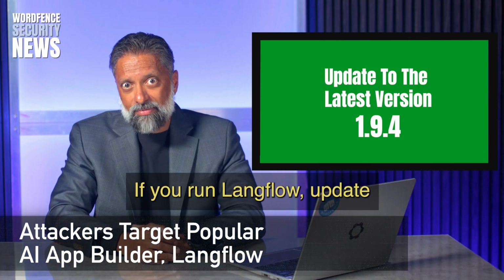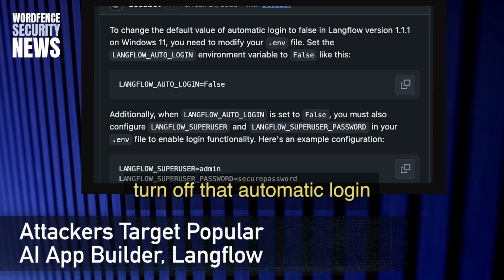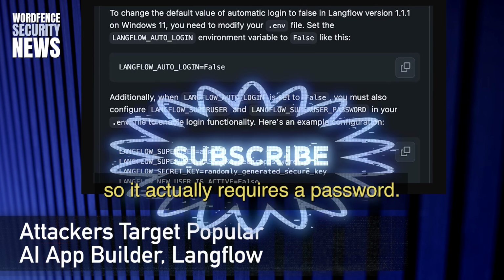Critical Langflow Vulnerability Under Active Attack | CVE-2026-5027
CVE-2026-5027 is a critical vulnerability in Langflow, the popular open source drag-and-drop AI application builder, and it is now under active attack.

The path traversal flaw allows attackers to write files outside their intended directory, potentially leading to remote code execution on vulnerable servers.

On default Langflow installations, no credentials are required because the platform automatically authenticates users. This means an attacker only needs network access to an exposed server to attempt exploitation.

In this Wordfence Security News Clip, we explain how the vulnerability works, why default configurations increase the risk, how attackers are exploiting vulnerable deployments, and what Langflow administrators should do to protect their systems.

What You'll Learn:

✅ What CVE-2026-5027 is and why it is dangerous
✅ How the path traversal vulnerability leads to remote code execution
✅ Why default Langflow deployments are especially at risk
✅ What researchers observed during active exploitation
✅ Which versions are affected and how to mitigate the threat

Key Details:

• Affected Software: Langflow (Open Source AI Application Builder)
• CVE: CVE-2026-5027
• Severity: Critical
• Vulnerability Type: Path Traversal leading to Arbitrary File Write and Remote Code Execution
• Default Configuration: Automatic authentication means no password is required on default deployments
• Discovered By: Tenable (March 27, 2026)
• Patched In: Langflow 1.9.0 (released mid-April 2026)
• Active Exploitation: Confirmed by VulnCheck
• Historical Internet Exposure: Approximately 7,000 Langflow instances observed over the past year

Timestamps

0:00 – Attackers Targeting AI Developer Tools
0:06 – What Is Langflow?
0:14 – The Vulnerability Explained
0:34 – Why Default Authentication Increases Risk
0:47 – Disclosure and Patch Timeline
1:04 – Active Exploitation Confirmed
1:23 – A Pattern Across AI Development Platforms
1:42 – Recommendations for Langflow Users

📰 References

🛡️ Protect Your WordPress Site

⭐ Trusted by over 5 million WordPress websites

Protect Your Site With Wordfence